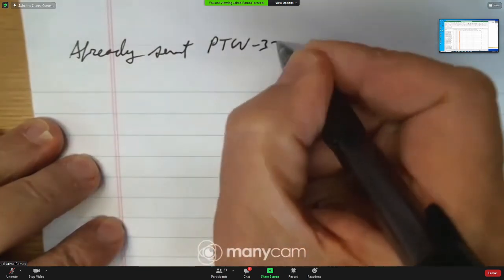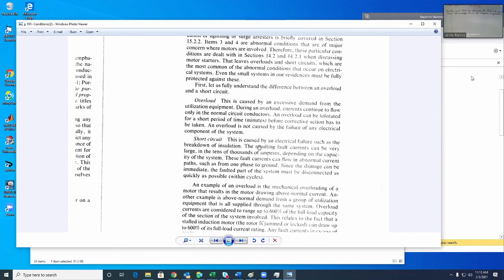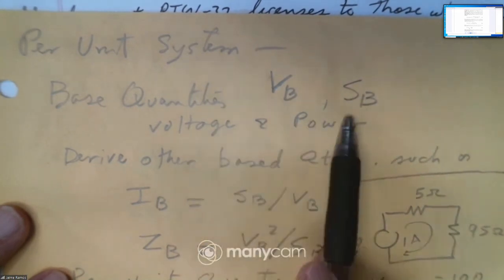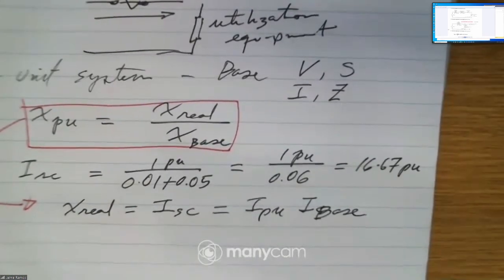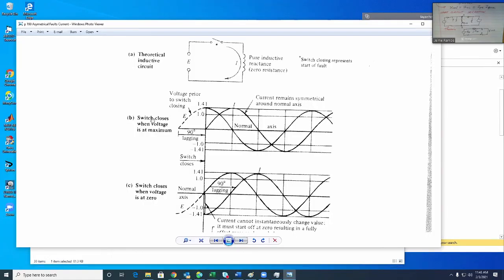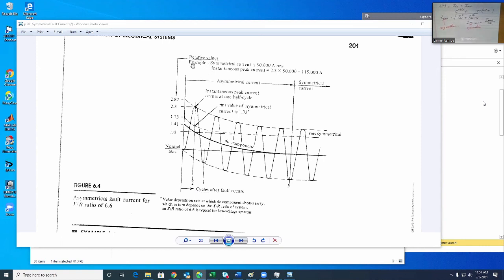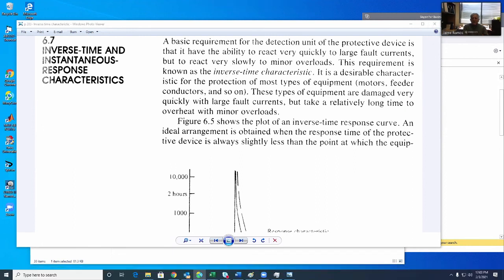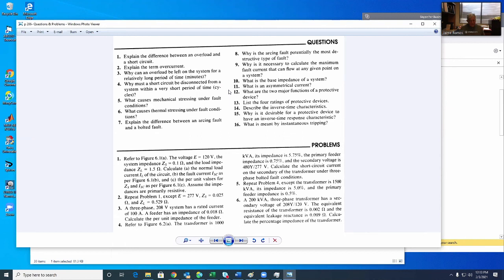Ramos Lecture 02/03